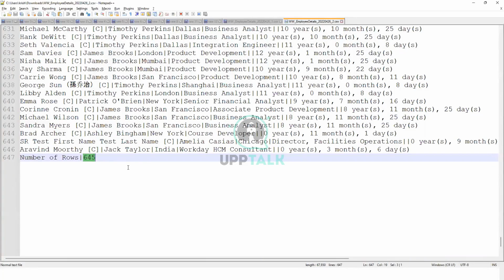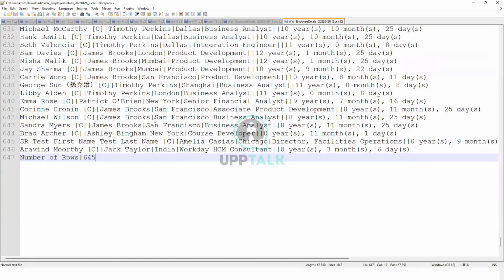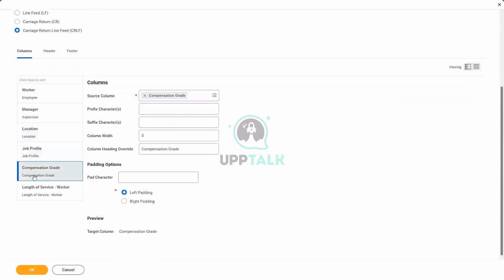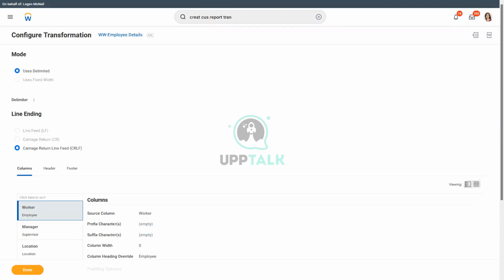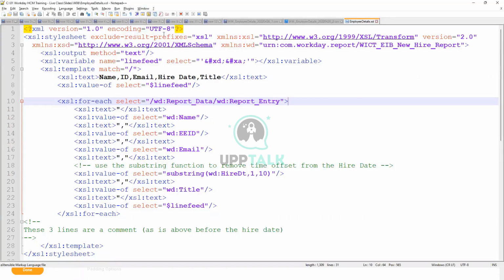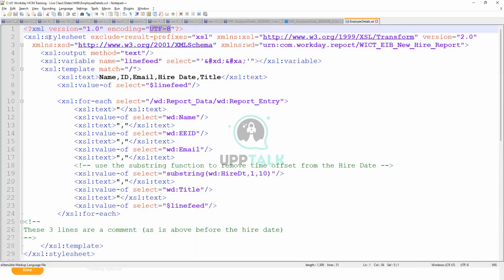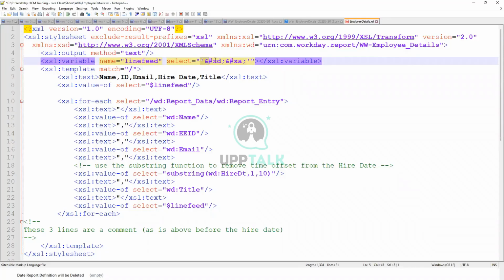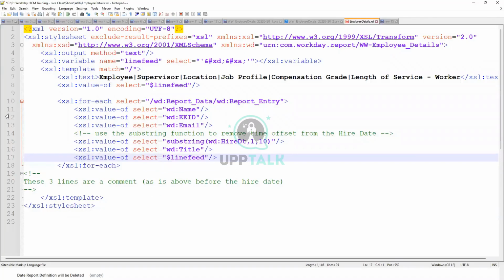File Transformation in Training Data for Employee Management | Workday Payroll Training | Upptalk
1. The trains in freight trains have compartments, and if you see a guard's compartment, it means the train has ended.
2. You can match the number of data rows in the file with the row count to confirm the file completeness.
3. To do this, save the file with a header and footer, including the row count.
4. If you have received a complete file, the footer count will match the number of rows in the report output.
5. The header and footer must include all the fields that are part of the report output.
6. Workday provides a lot of control in the UI for custom report transformation.
7. To change the report output, use a series of calculated fields.
8. This is a popular practice among functional consultants, who prefer Xcellty coding.
9. However, Xcellty coding is not required for custom report transformation.
10. For Xcellty coding, open the Not bad plus plus program and access the X, M, L capabilities.